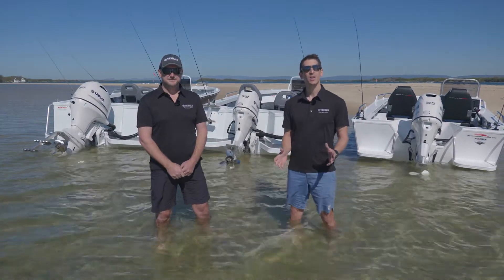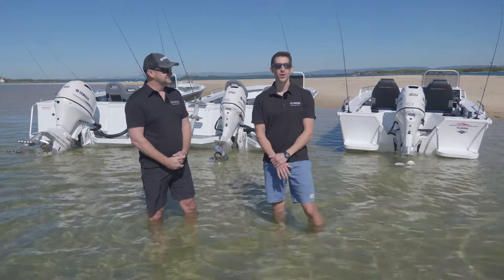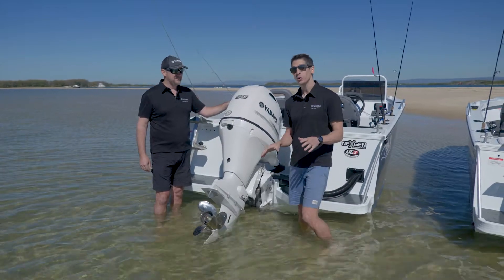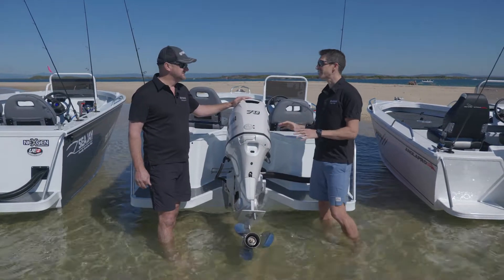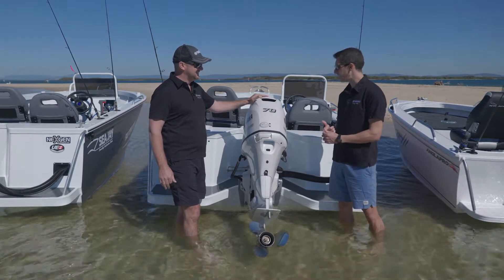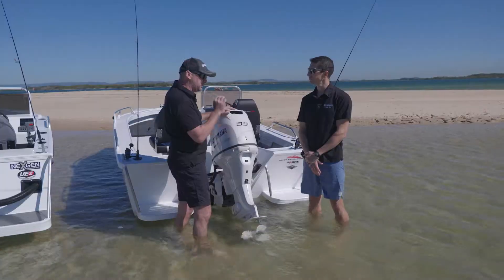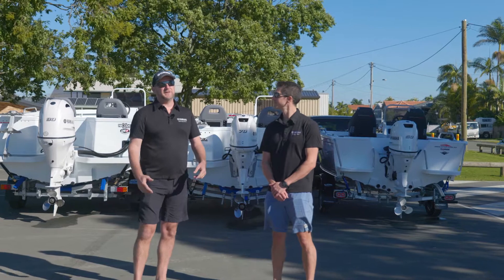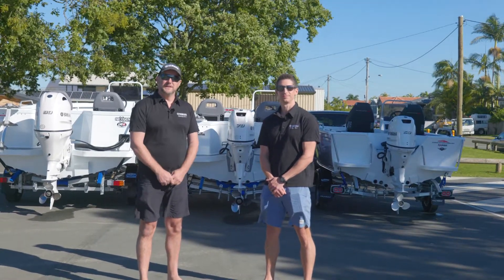Yamaha Marine NZ Launches new F90 F70 & F50 in white.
Check out the new pearlescent white four-cylinder outboards that have recently joined the Yamaha line-up.

Never before has Yamaha offered so many options, when it comes to customising the colour of your outboard with that of your boat.